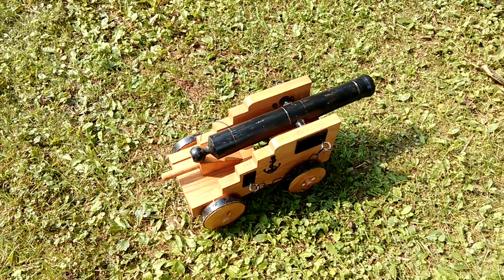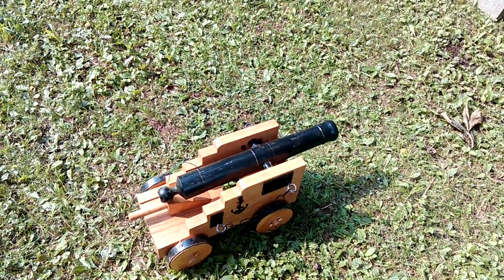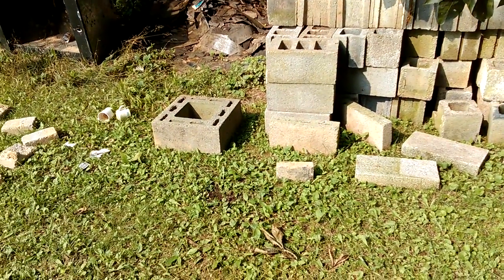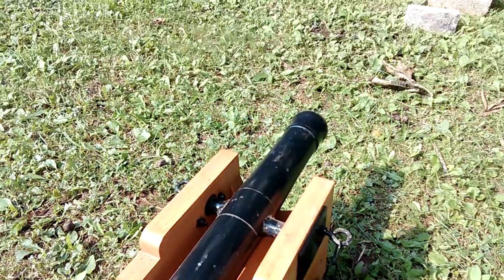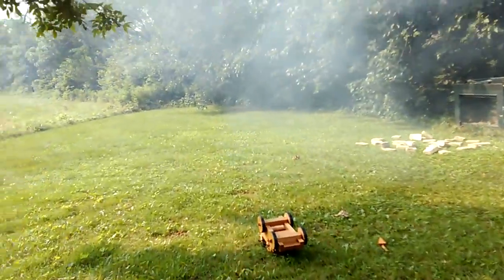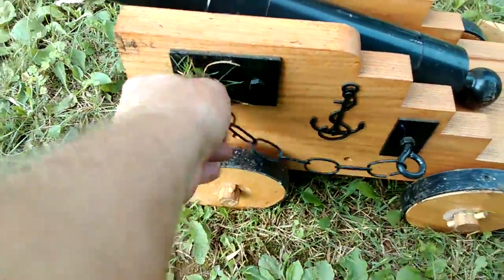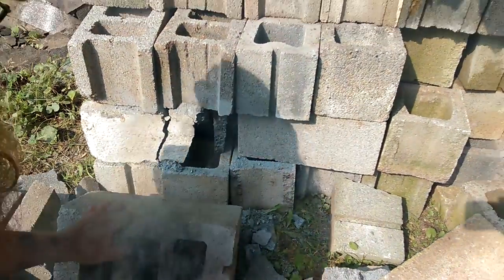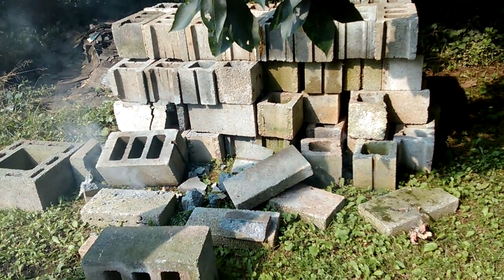Peaceful Valley arms naval cannon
Shooting my peaceful valley arms golf ball cannon what a one pound LEAD ball. 480 grains black powder 2f I do not recommend it but very fun look these guys up.